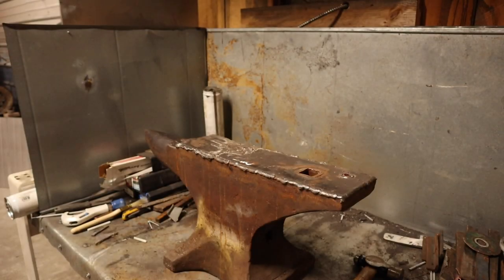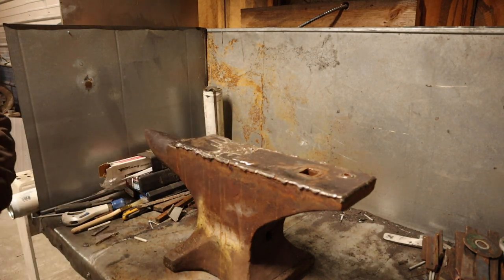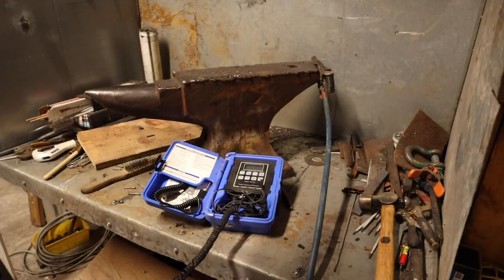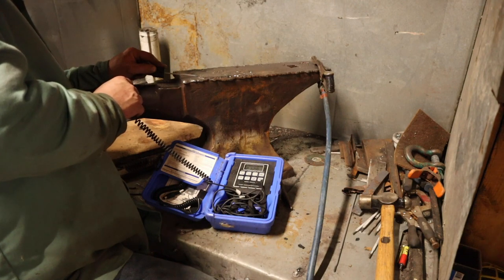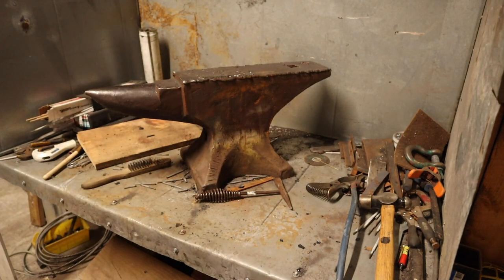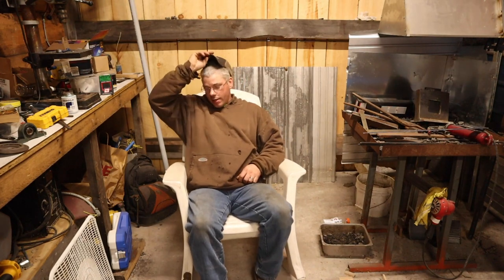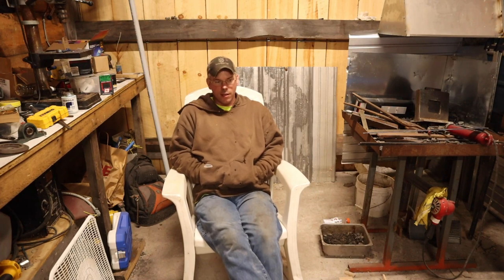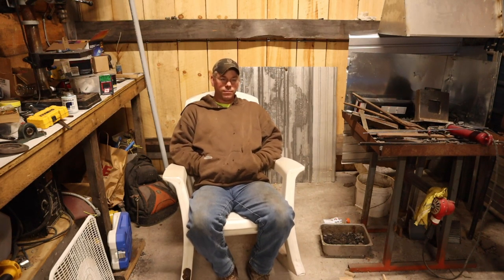Welding An Anvil Without Ruining It, Can It Be Done? Journey To Become A Tool Maker #13